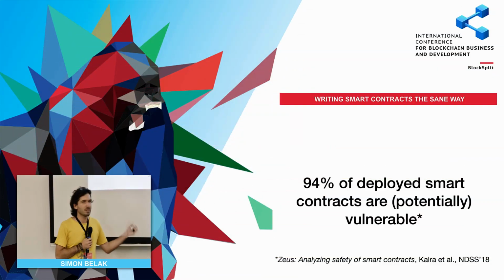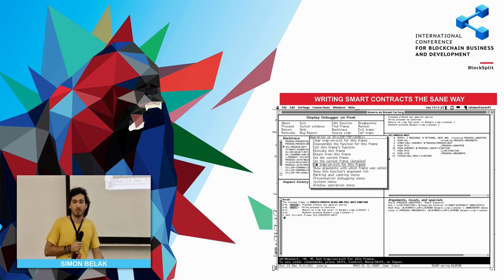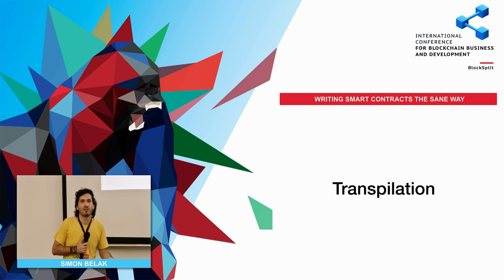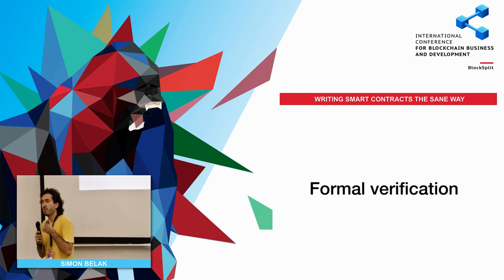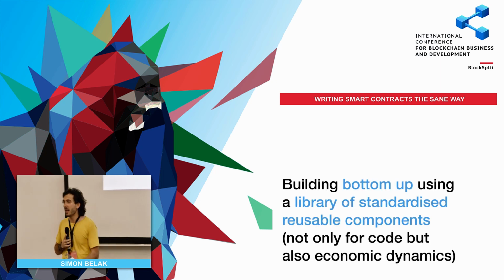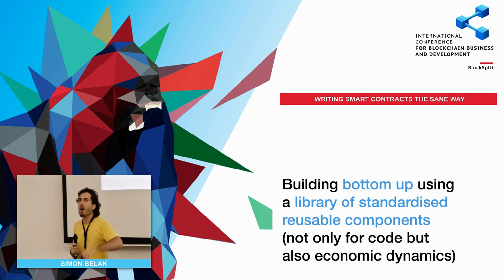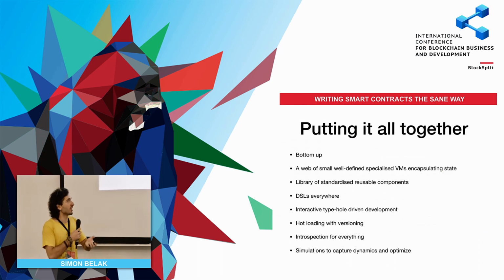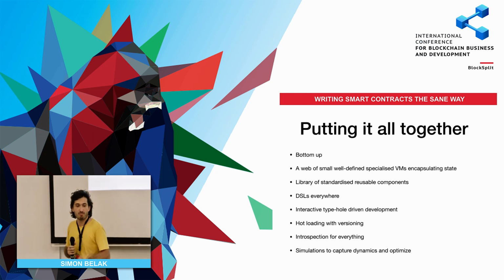Simon Belak - Writing smart contracts the sane way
The talk was given at BlockSplit Conference
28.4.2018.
Split, Croatia